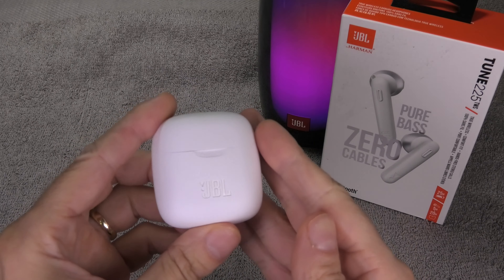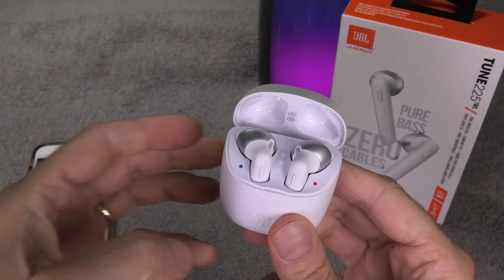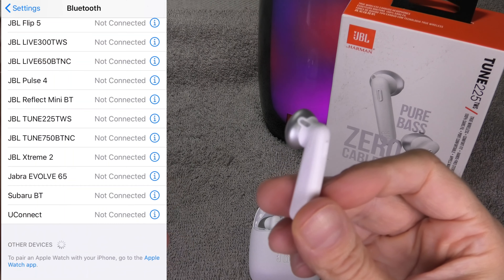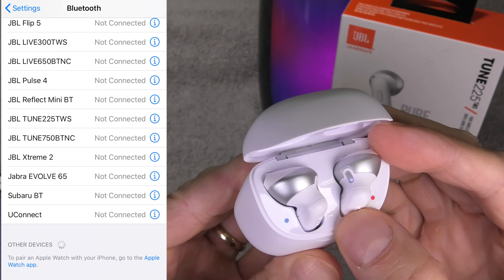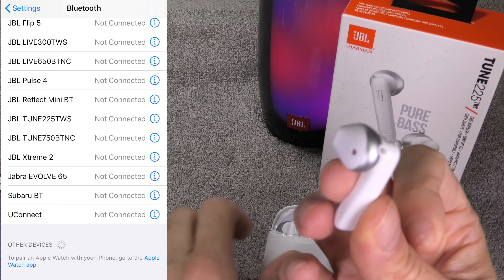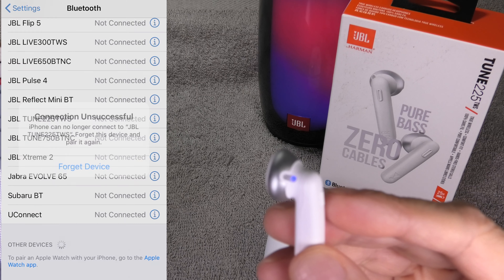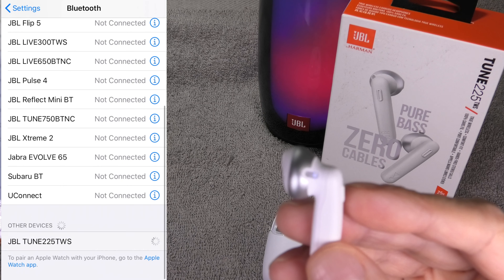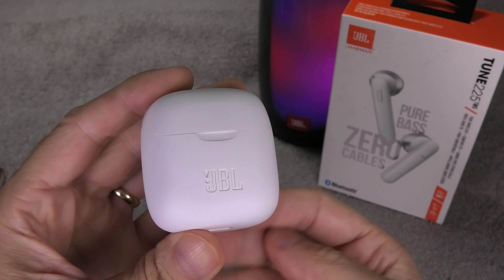JBL TUNE225tws - FACTORY RESET (How to UNPAIR)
This video explains how to perform a FACTORY RESET on the JBL TUNE225tws truly wireless Bluetooth earbuds.
When both earbuds are inside of the charging case, press and hold the button on the right earbud.
Take a close look at the LED on the right earbud. After a couple of seconds it will briefly blink in blue.
That is when the factory reset is complete and all devices have been unpaired from the earbuds.